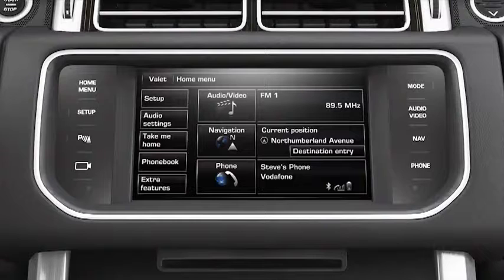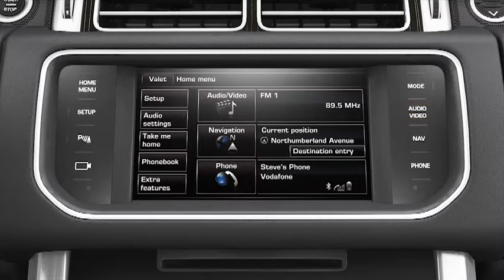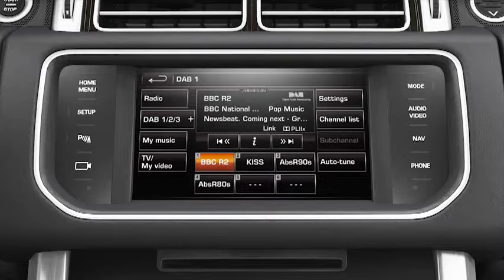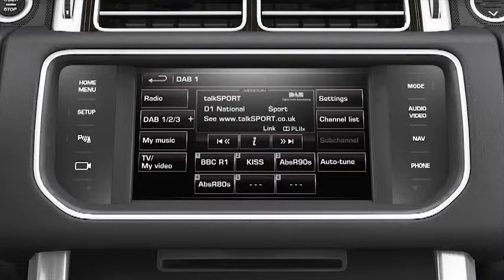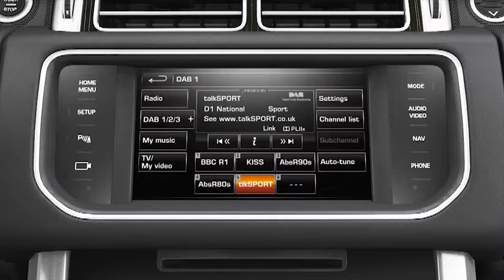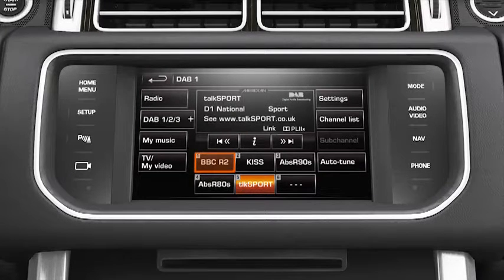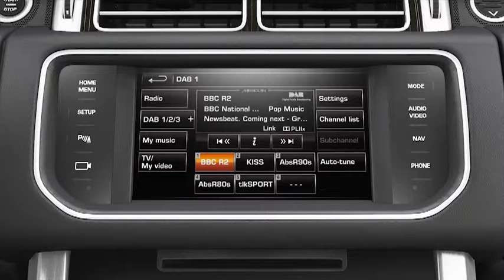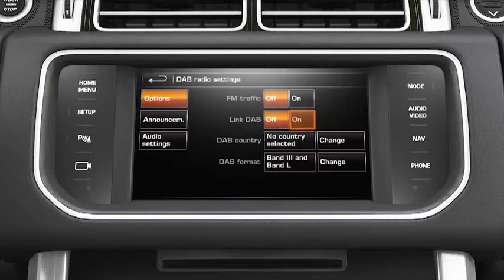All New Range Rover Sport Digital Audio Broadcasting DAB